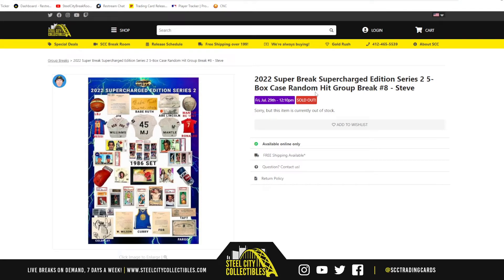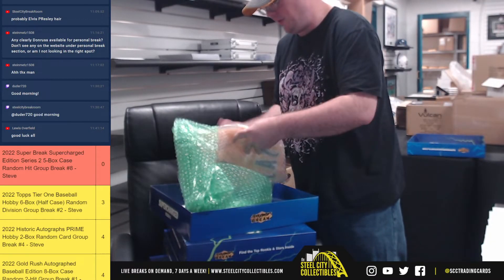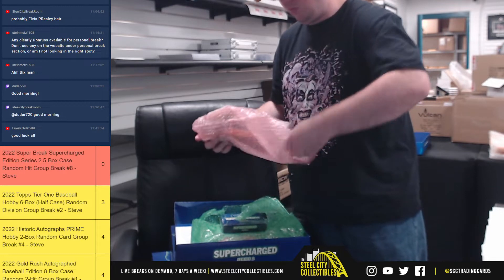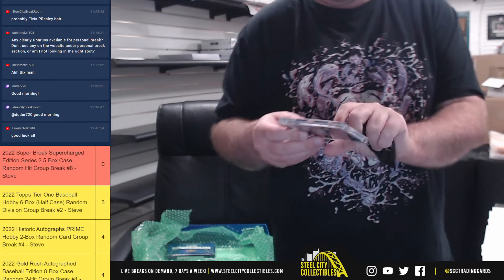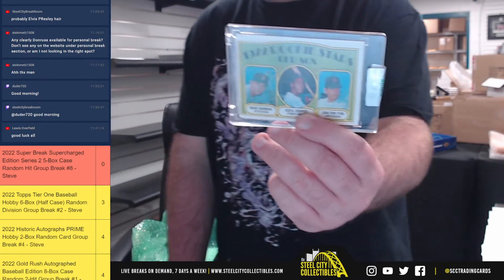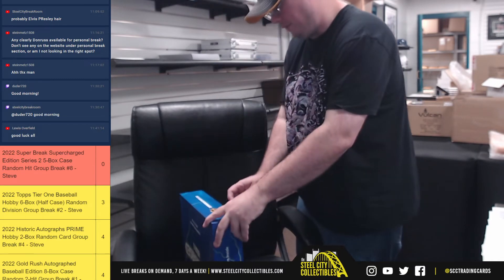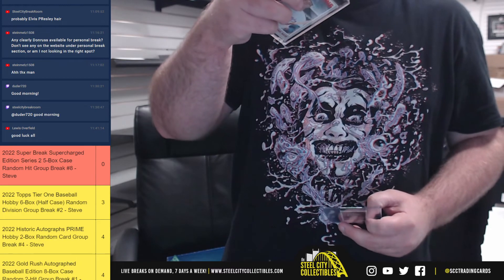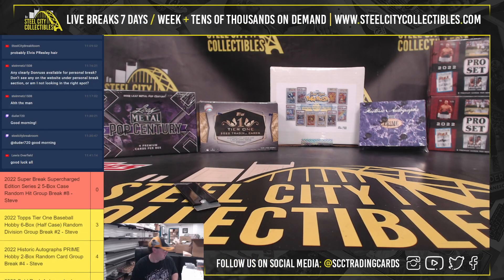2022 Super Break Supercharged Edition Series 2 5-Box Case Random Hit Group Break #8 - Steve